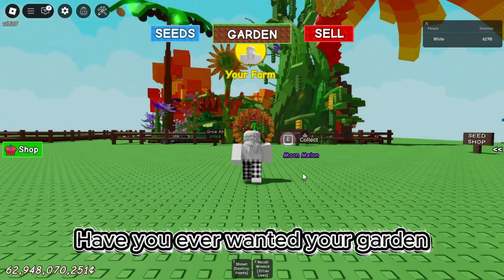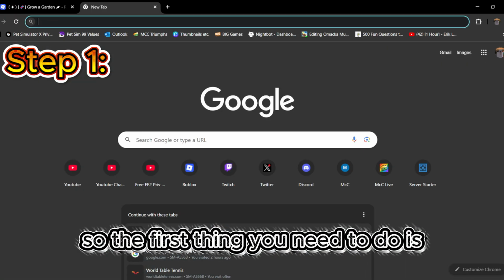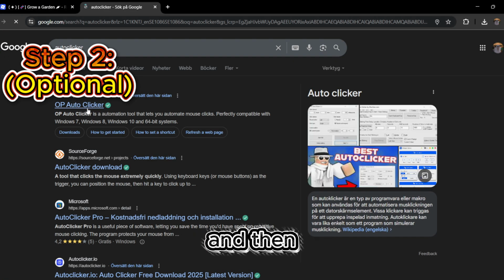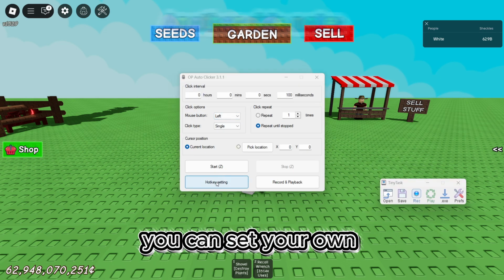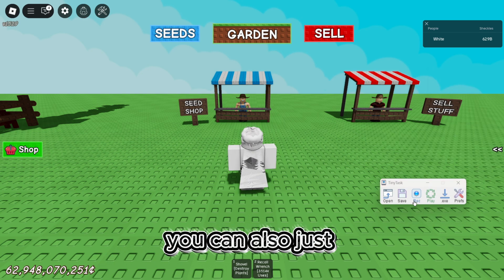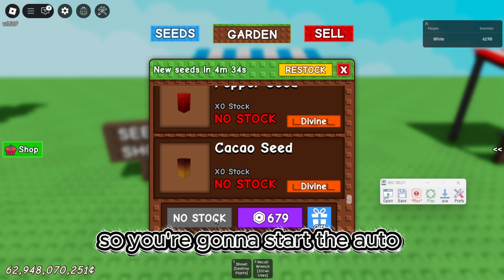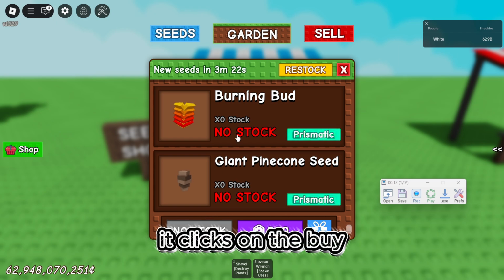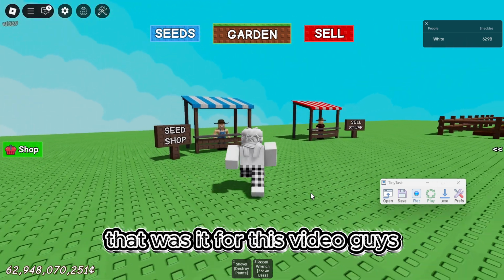The *BEST* AFK Strategy IN GROW A GARDEN! AFK ALL ITEMS! (Grow A Garden Macro)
In this video I will be showing you guys the *BEST* AFK strategy in Roblox Grow A Garden!
Hopefully this video is helpful, da smile :]